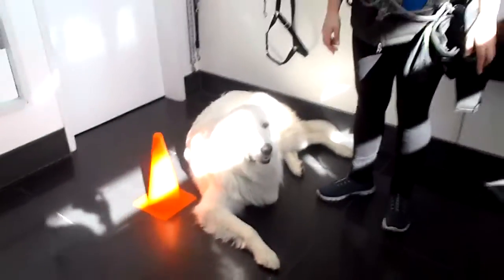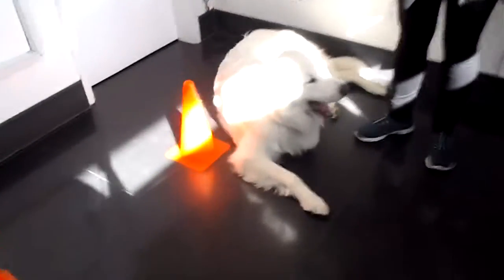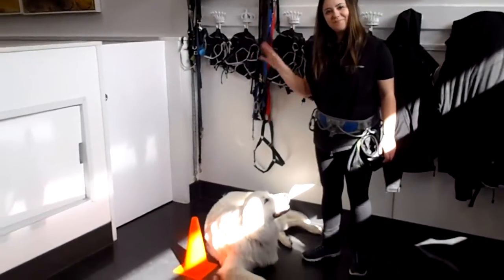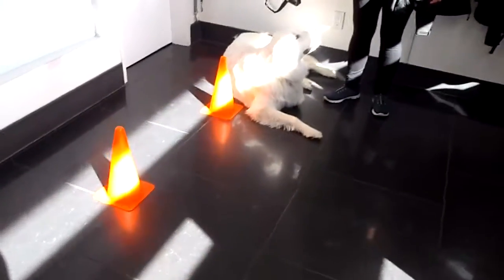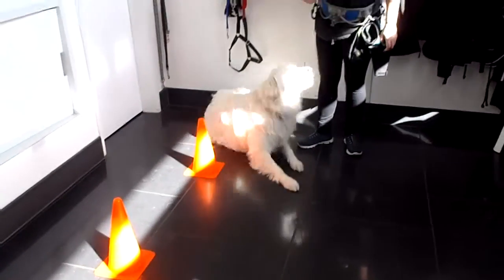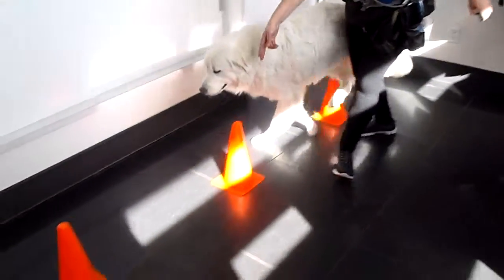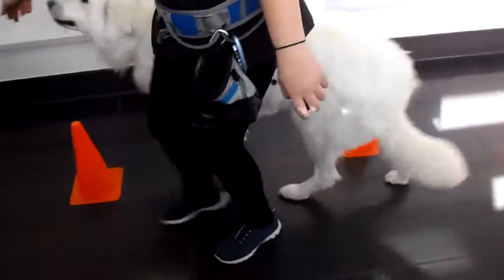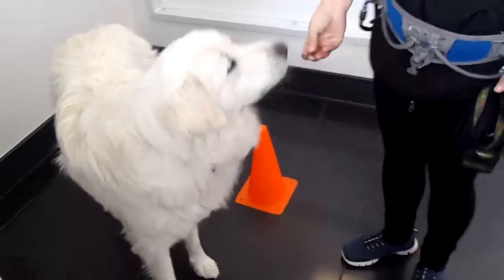TPSB Daycare PP Shasta Pylo Weave